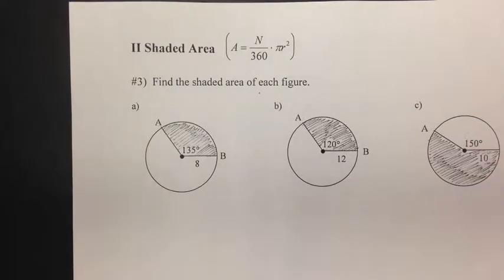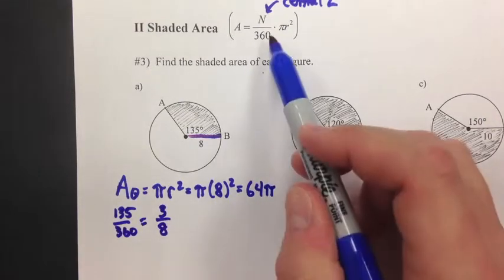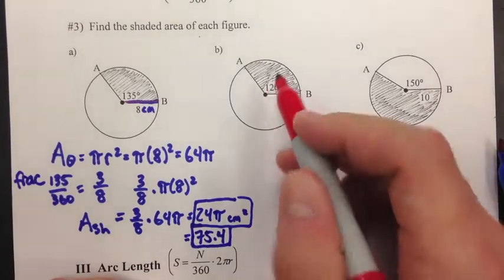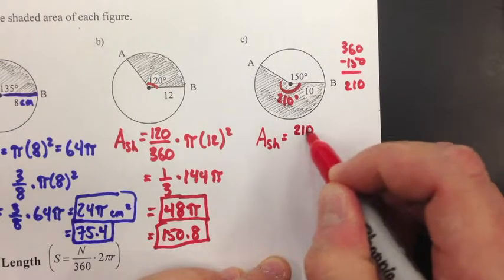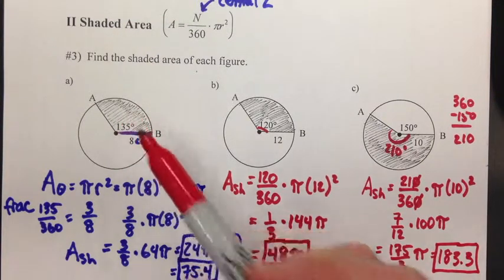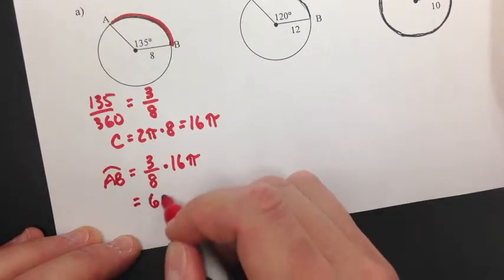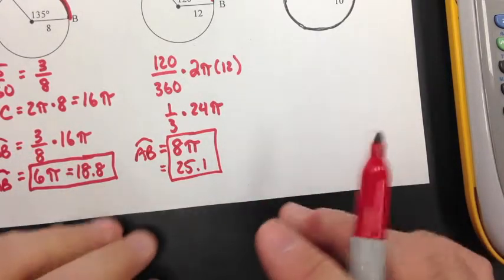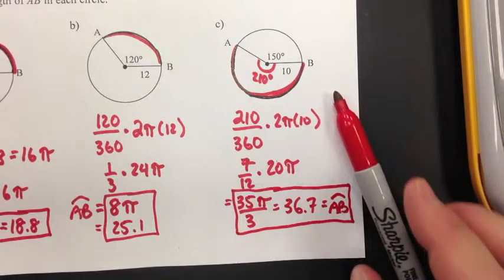Geometry Notes 10-8 Circumference, Area of a Circle Part 2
10-8 Circumference, Area of a Circle Part 2